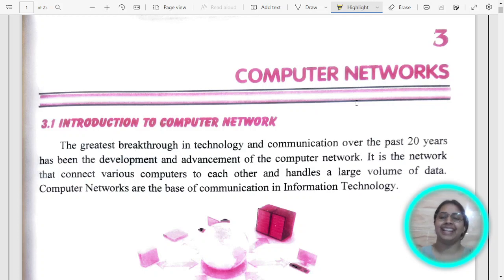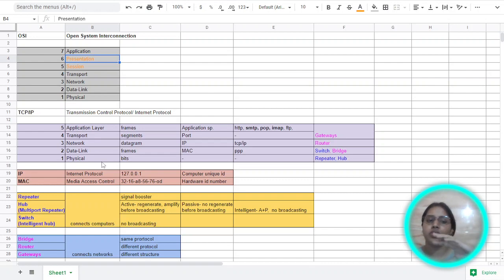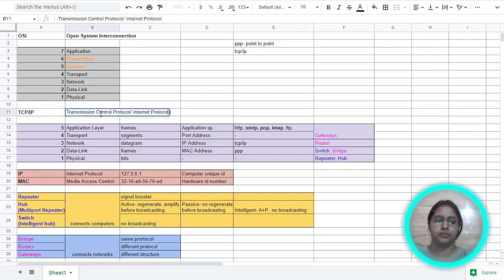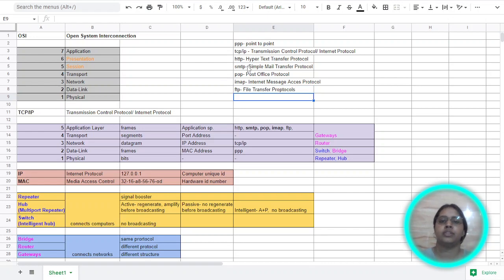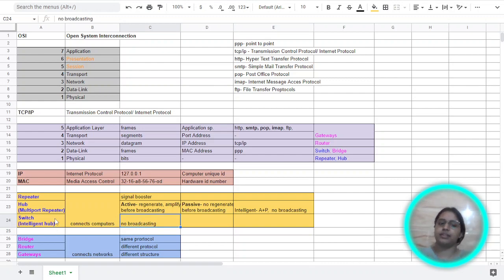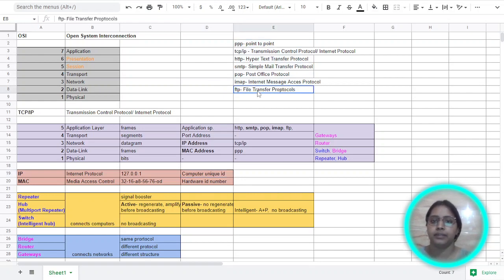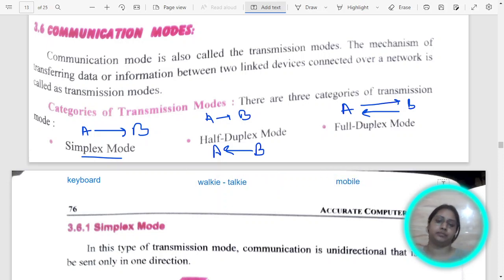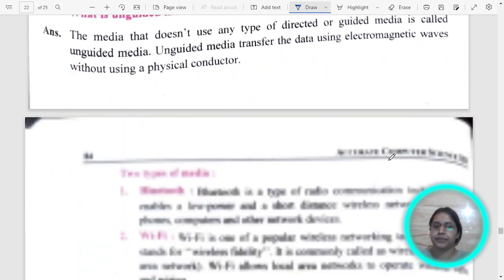3 || Punjab Board || Computer Science || COMPUTER NETWORK